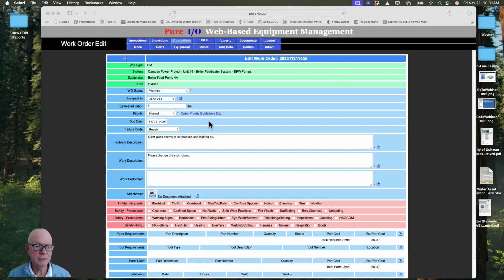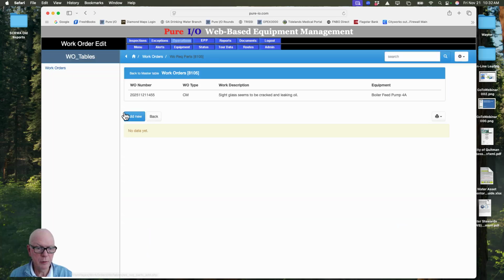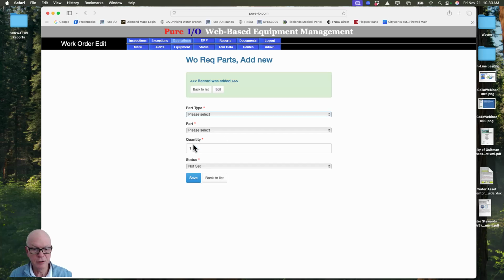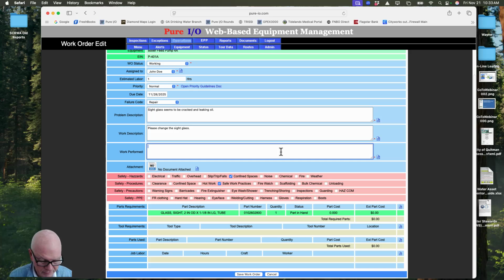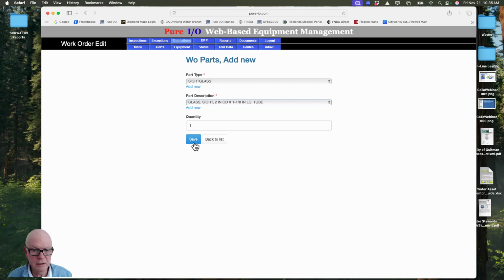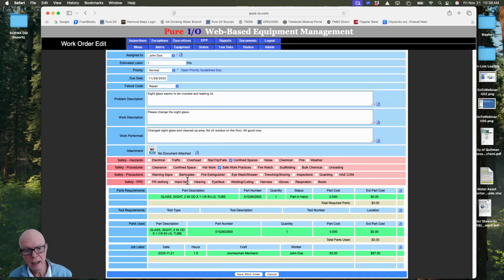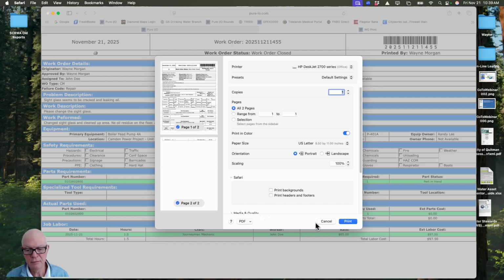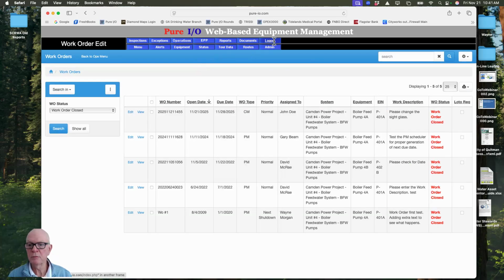Work Order System Process Work Performed and Parts Added Simple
In this video, I demonstrated the process of working on and closing out a work order in our system. I showed how to search for assigned work orders, perform work, add parts, and update the status to complete. I also explained the final step of closing out the work order and printing it as a PDF for the customer.